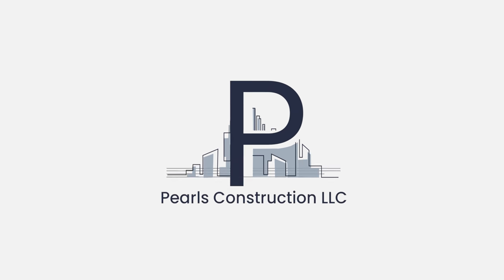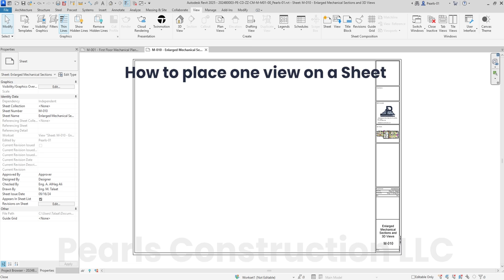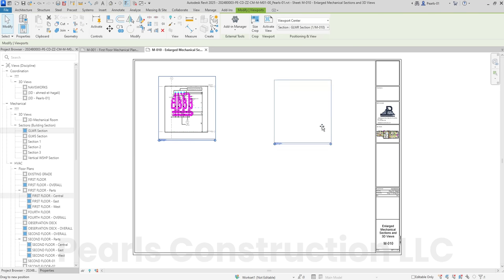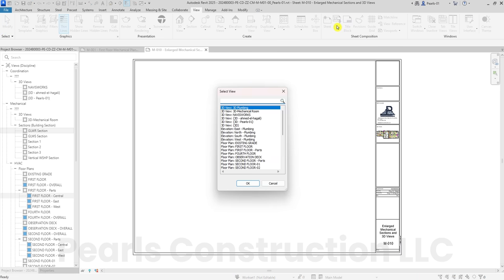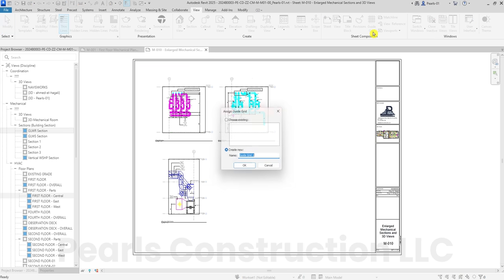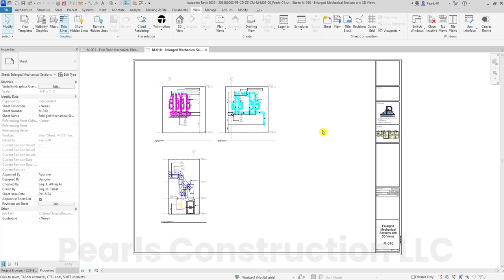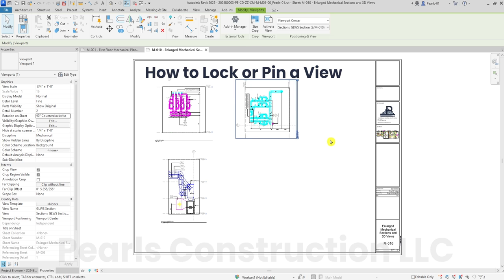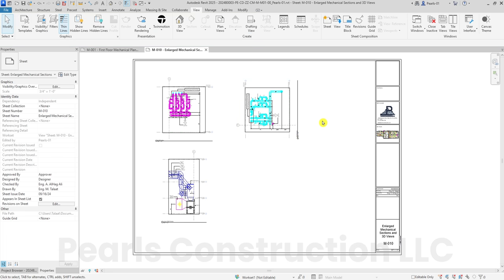5 Essential Tips for Perfect View Placement | Autodesk Revit Tips and Tricks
5 Essential Tips for Perfect View Placement to master placing and managing views on sheets in Revit.